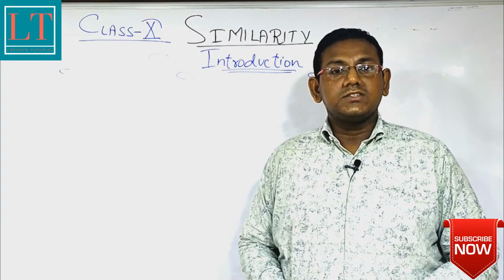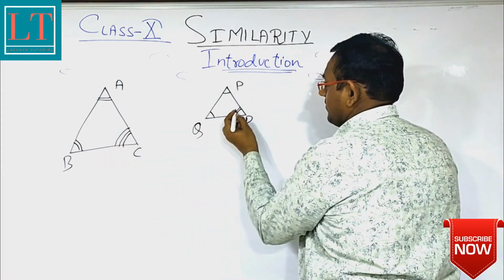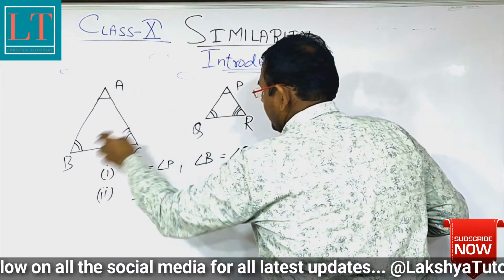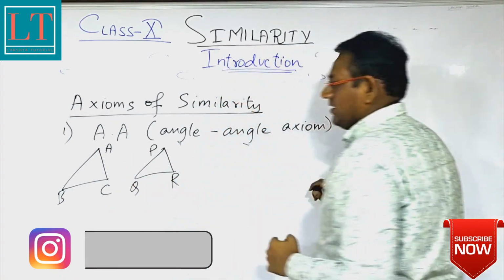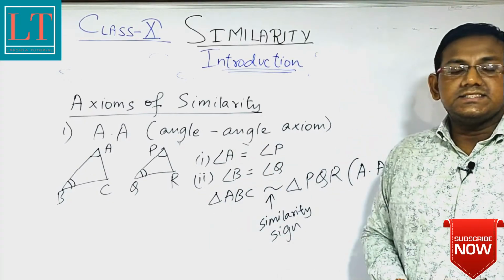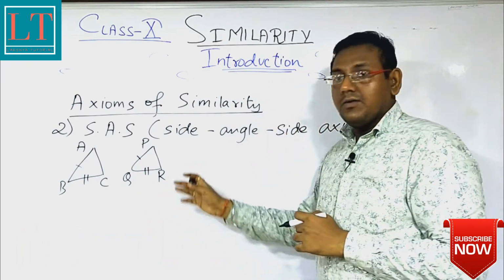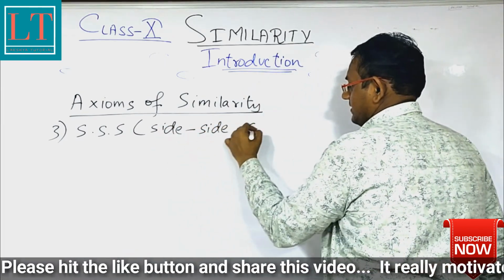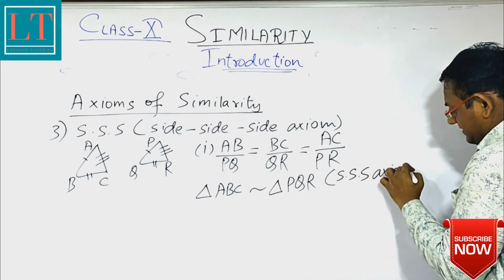Similarity of Triangles | Basics of Similarity/Axioms/Rules | Similarity Lecture 01 | Class 10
Links of the Playlist of Chapter Similarity for Class 10 ICSE / CBSE / State Boards
You will get links of other Chapter down in the Description.

Hello Students,

In this video we are going to discuss about the basics of Similarity. What is called Similarity and what are the axioms of Similarity.

similarity triangles | similarity | similarity new syllabus | similar triangles | class 10th geometry
| ssc biard class 10th geometry | ch 1 similarity | similarity class 10 | geometry triangles | similarity class 10th maharashtra board new syllabus

Links of the Playlist of other Chapters of Class 10

1 ) Linear Inequation - Playlist | Class 10 | Lakshya Tutorial | Maths by Avishek Sir

2 ) Trigonometry - Playlist | Class 10 | Lakshya Tutorial | Maths by Avishek Sir

3 ) Banking - Playlist | Class 10 ICSE | Lakshya Tutorial | Maths by Avishek Sir

4) Factorization of Polynomials - Playlist | Class 10 | Lakshya Tutorial | Maths by Avishek Sir

ABOUT US : Lakshya Tutorial is a YouTube Channel, where you will find educational videos in English.